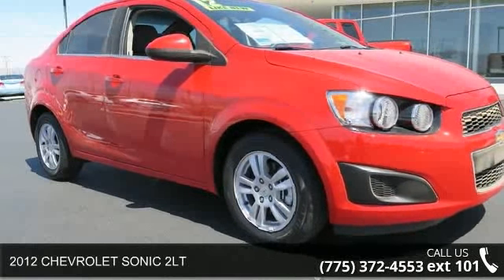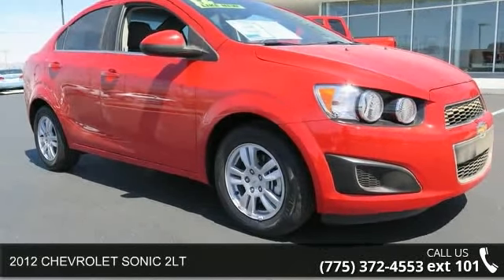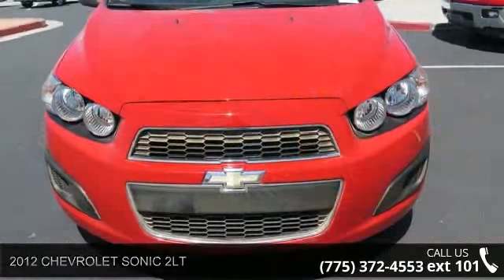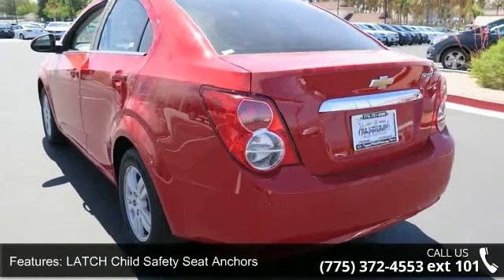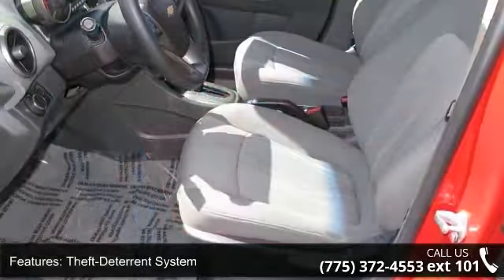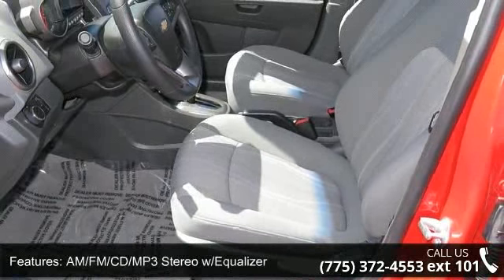2012 CHEVROLET SONIC 2LT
THIS 2012 CHEVROLET SONIC  has just arrived on the lot. It is priced competitively to sell fast!  Fuel Efficient! 35   Highway MPG and 25   City MPG!   This vehicle has received the following accolades:  * Named 2012 Top Rated Economy Car by AutoPacific * An Insurance Institute for Highway Safety 2012 Top Safety Pick * Road & Track reports the Sonic delivers on the concept of big fun in a small package    * Vehicle Facts: The Chevrolet Sonic is all-new for 2012 * The Chevrolet Sonic comes in a sedan or 5-door hatchback body style, both available in LS, LT, and LTZ trim levels * The 2012 Chevrolet Sonic comes with a 1.8-liter I-4 engine coupled with a 5-speed manual or Hydra-Matic 6T30 6-speed automatic transmission, or an available 1.4-liter turbocharged I-4 engine coupled with a 6-speed manual transmission (LT 1LT and LTZ 1LZ)